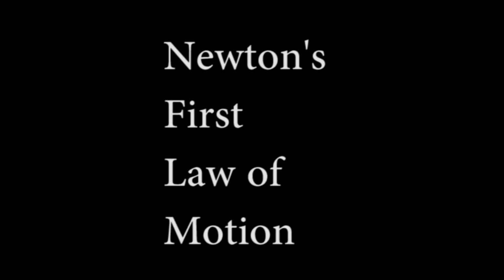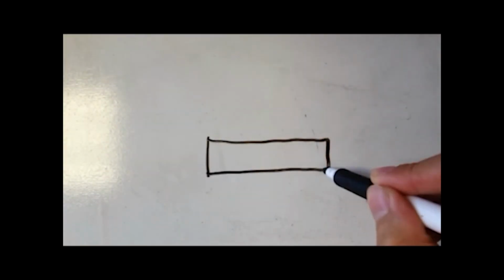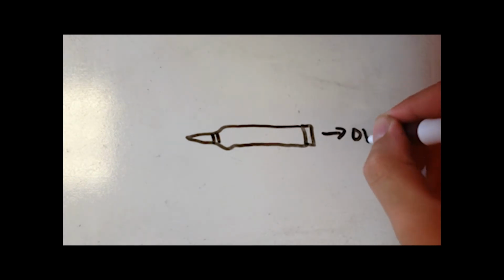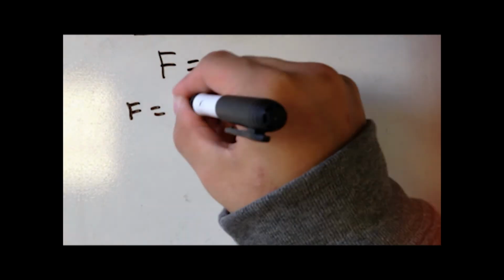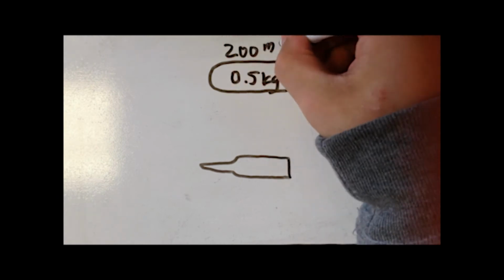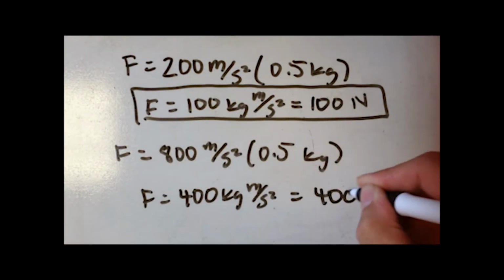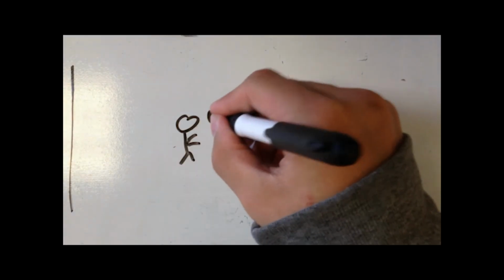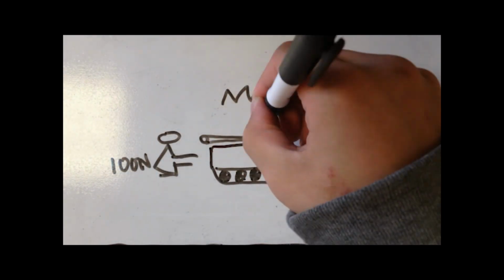Newton's Three Laws of Motion